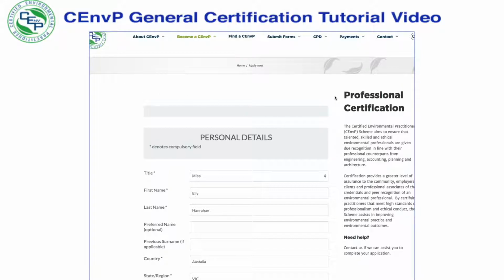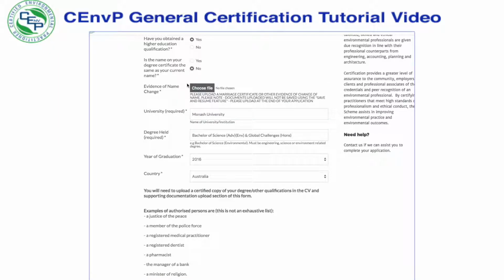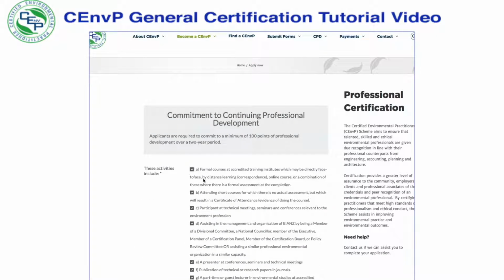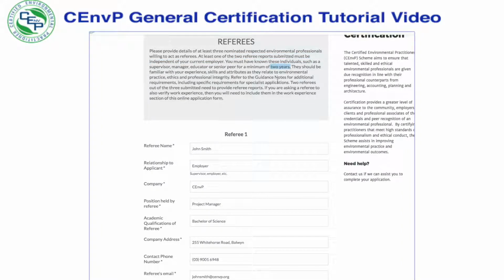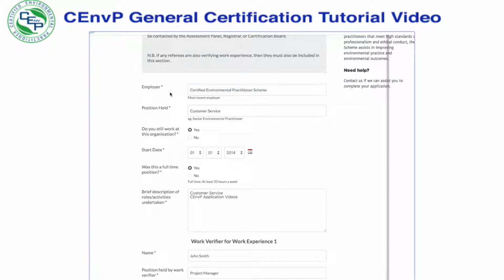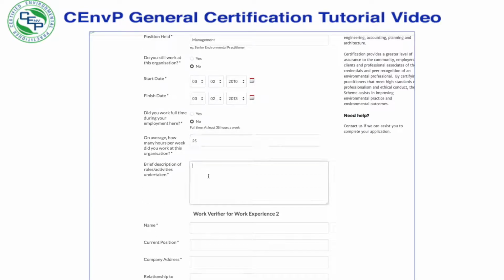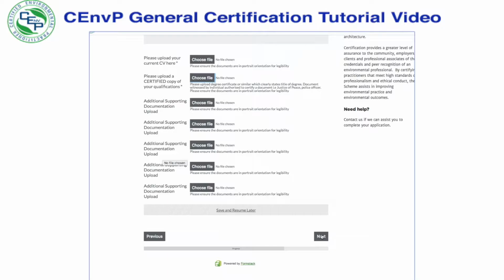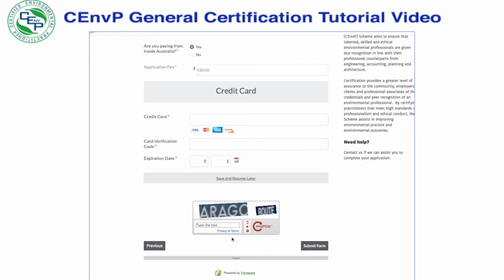CEnvP General Certification Application Tutorial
General Certification recognises the experience, training and ethical conduct of practitioners in the Environment industry. For the purposes of Certification, “Environmental Practice” is considered to be “Investigation, management, assessment, regulation, policy or training related to practice (i.e. with some practical application or practice-related outcome) in one or more aspects of the environment where the experience claimed is at professional level, and the practitioner is responsible for outcomes, or is professionally-supervised”.

Head to cenvp.org to apply to be a CEnvP today!

To qualify for General Certification, you must have a degree in a related field and five years of full-time equivalent experience in the functional areas of environmental practice during the last ten years.

Accompanying your educational and experience requirements, you must provide evidence of acting as an ethical and respected practitioner, including the nomination of referees, evidence of ongoing professional development and a signed statement of claim covering the above.